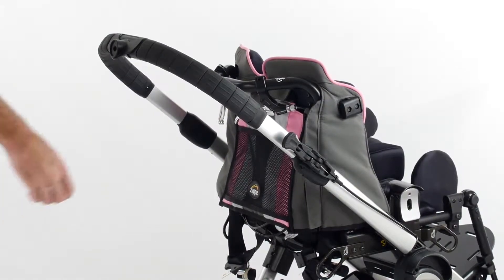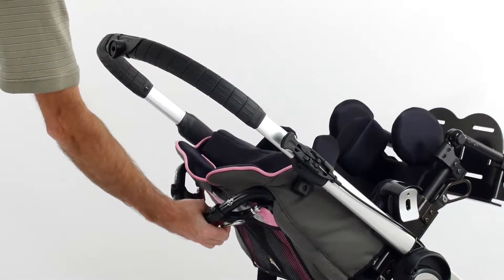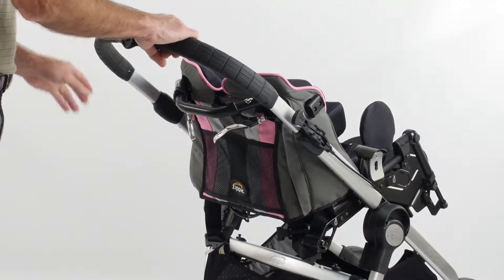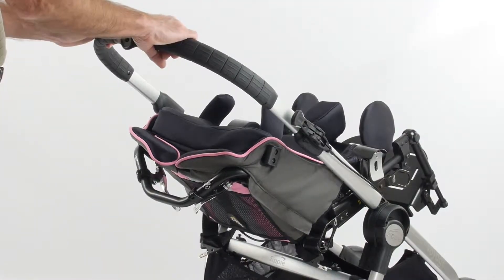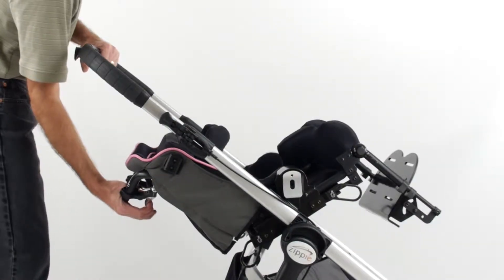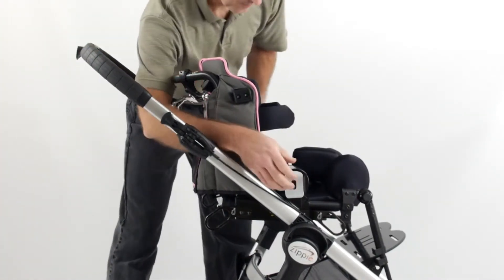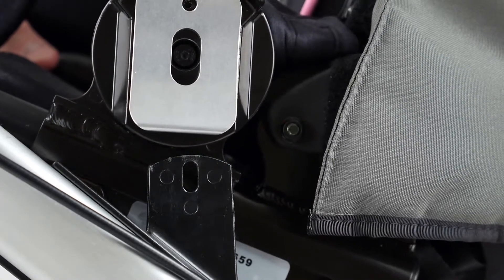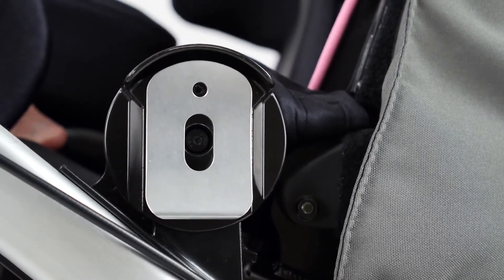How to Tilt, Recline, and Reverse the Zippie Voyage Seat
ME GUSTA EN FACEBOOK!

APRENDA MÁS SOBRE LOH MEDICAL